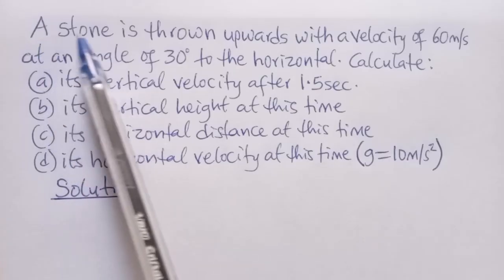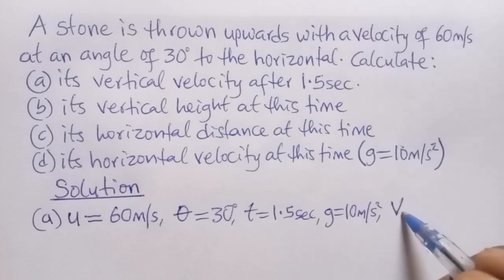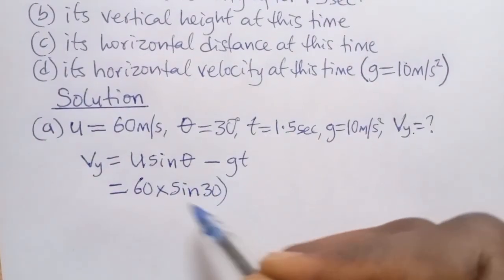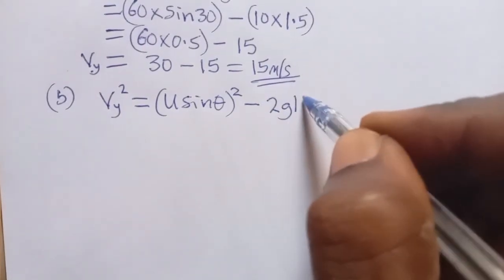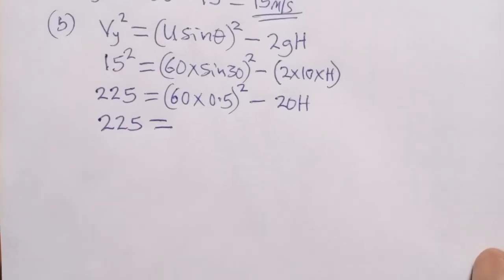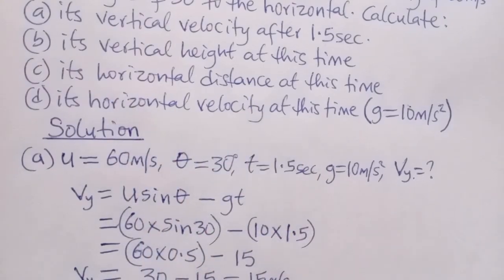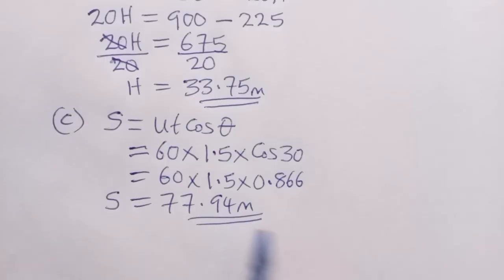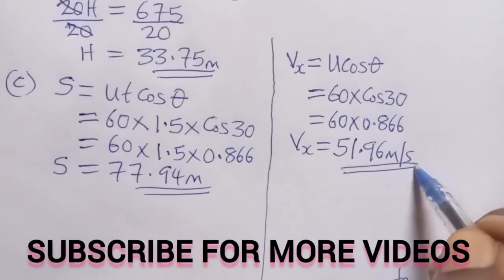Physics: Master Projectile Motion || Height, Velocity and More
Mastering Projectile Motion Calculations 🚀
​Struggling with physics problems? In this video, we break down the step-by-step process for calculating Projectile Motion without the usual confusion. We focus on how to split motion into two parts—horizontal and vertical—to make every problem solvable.
​Learn the "hacks" for finding how far an object travels, how high it goes, and exactly how long it stays in the air. Whether you're preparing for exams or just need a clear refresher, this guide simplifies the math and shows you exactly where to start.
​What’s Covered in This Tutorial:
​The Starting Point: How to break down initial velocity using the launch angle.
​Vertical vs. Horizontal: Why we treat sideways movement and falling as two separate steps.
​Finding the Range: The simple trick to calculating total horizontal distance.
​Maximum Height & Time of Flight: Step-by-step logic for finding the peak of the path and the time in the air.
​Problem-Solving Strategy: A reliable mental checklist to tackle any kinematics question.
​Stop guessing and start calculating with confidence.